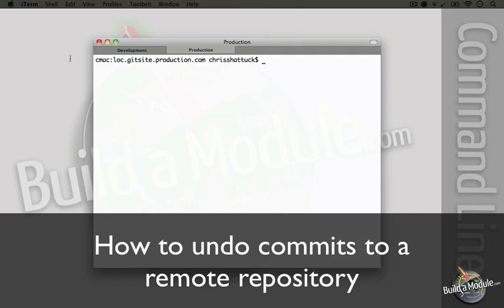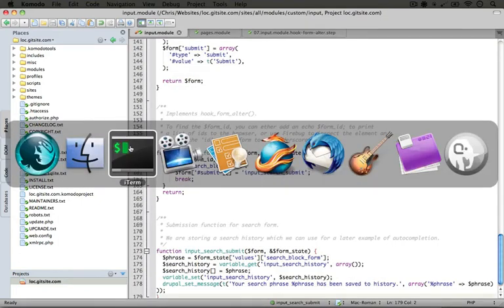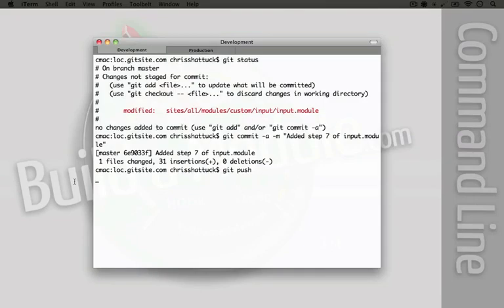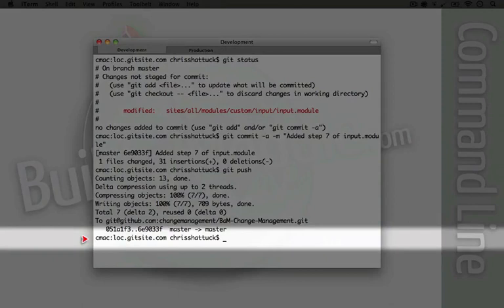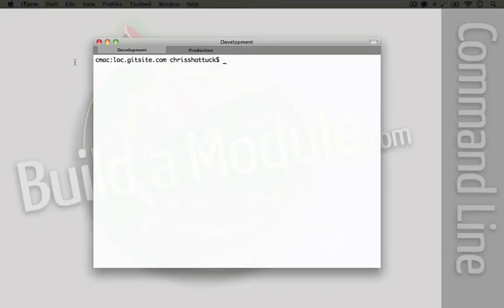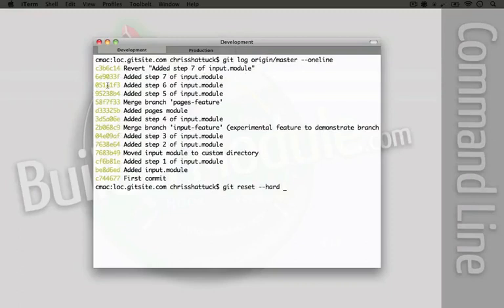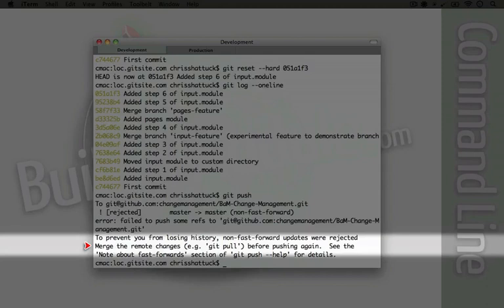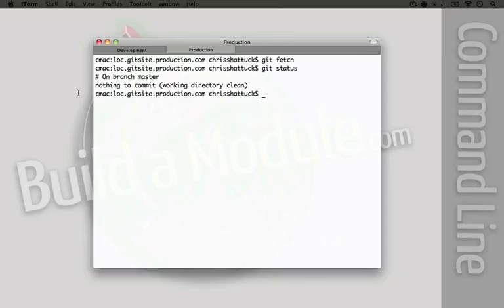39. How to undo commits to a remote repository (a Drupal how-to)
There are currently 5 collections available, including:

Here's a short excerpt from the video: "In this section, what we're going to do is look at how to undo changes that we've pushed to a central remote repository. Now, the process is going to be very similar to what we do locally when we want to roll something back but seeing the dynamics will help you a bit. So first of all, make sure you're on the development command line. Let's go ahead and clear the back scroll with Command-K, and let's jump to the file folder where we have our input module. Again, this is in sites/all/modules/custo..."